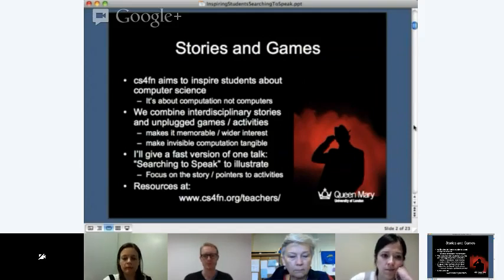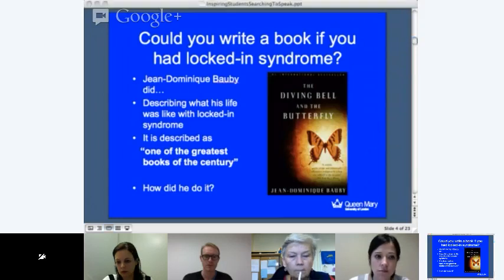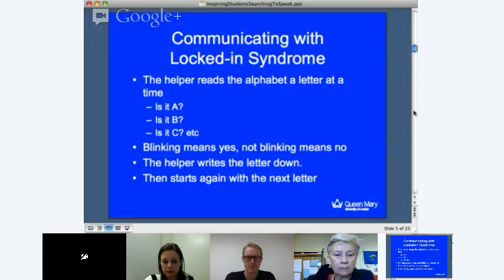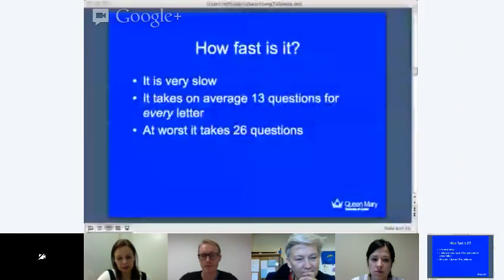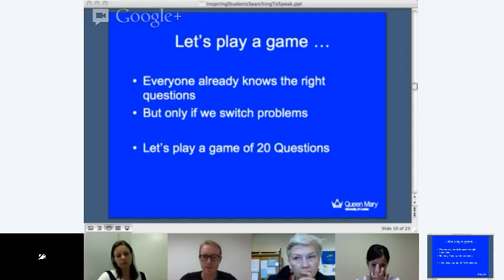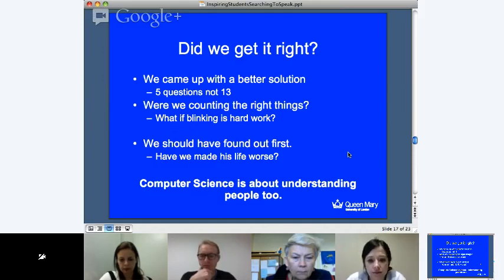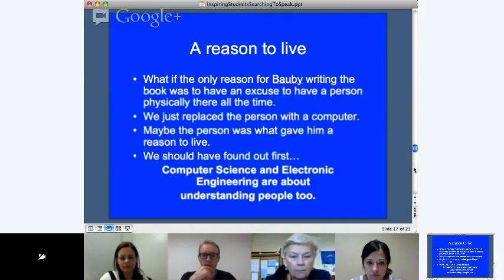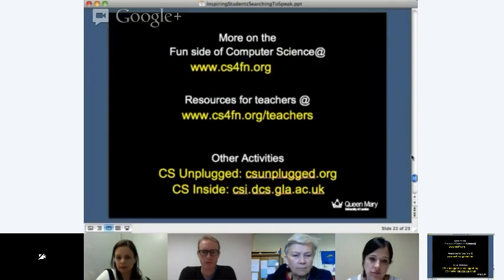Inspiring students about computing the CS4FN way